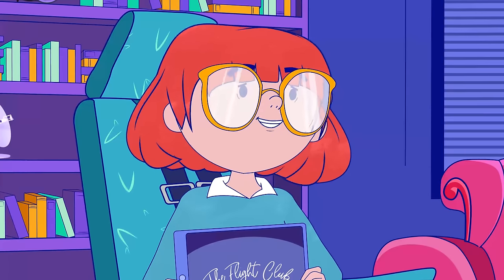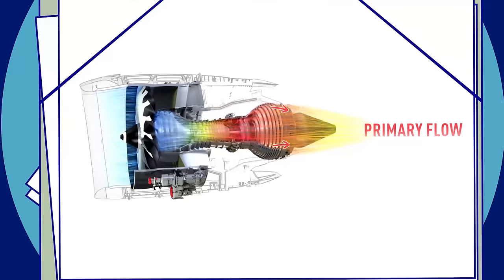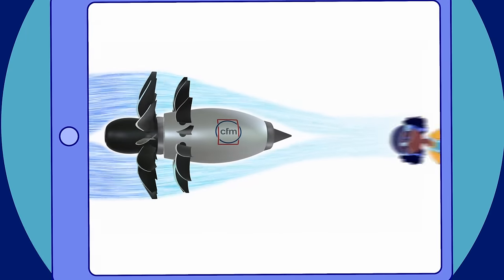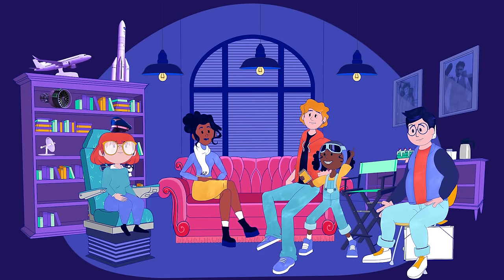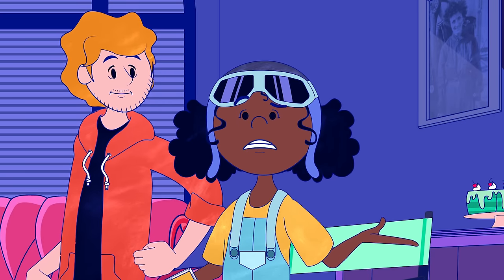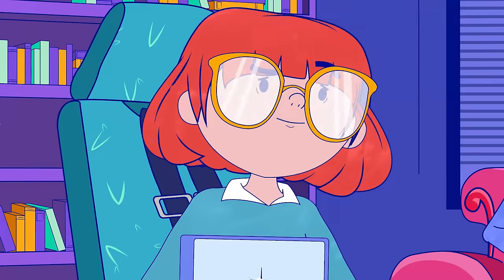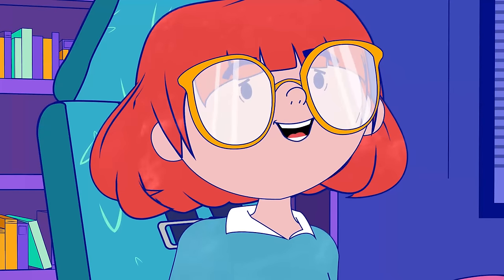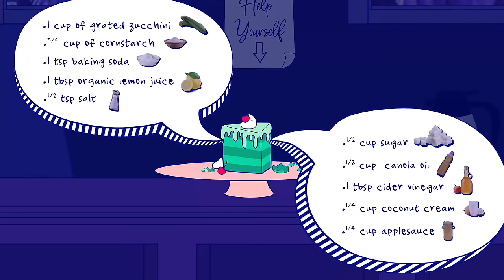The Flight Club – What’s that engine?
In this first episode, we take a closer look at a major project developed by CFM International: the RISE program! Designed to replace the current generation of engines, RISE offers high hopes for the decarbonization of aviation. Whether you are an expert on the topic or a novice, (re)discover the engine of the future from a different point of view thanks to “The Flight Club”, and don’t hesitate to share this information with those around you!

To follow us, click here ⤵️